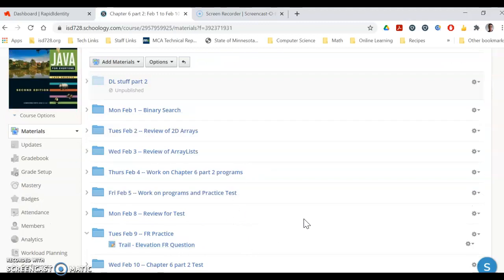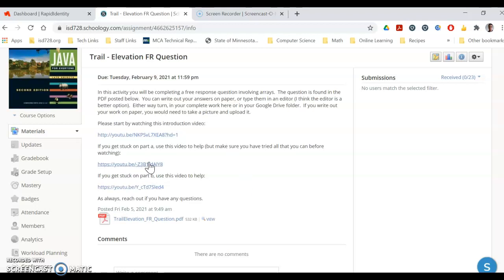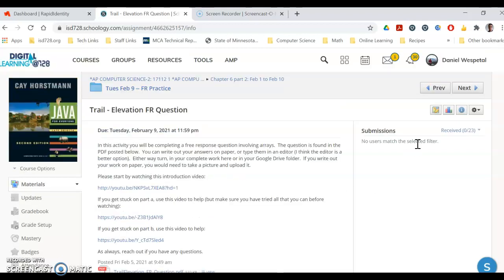AP CS Lesson Intro Feb 9